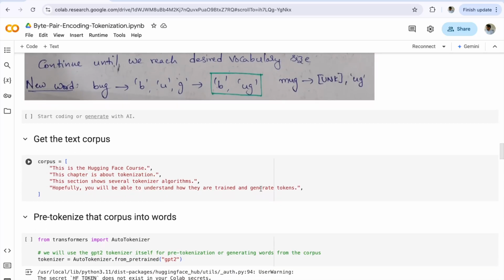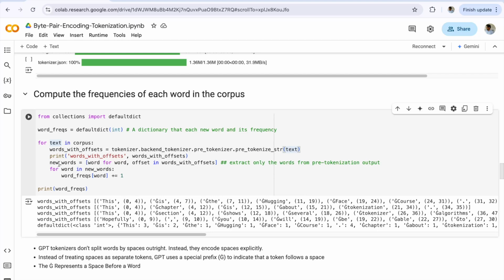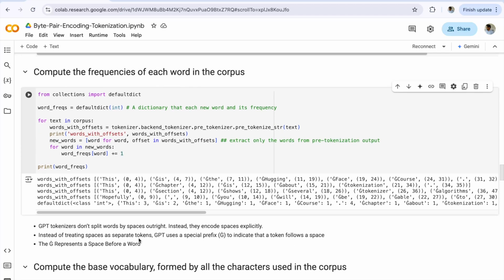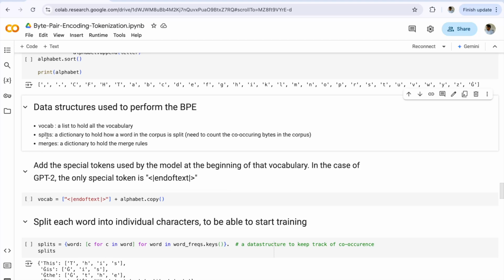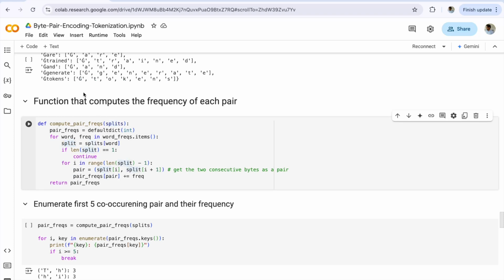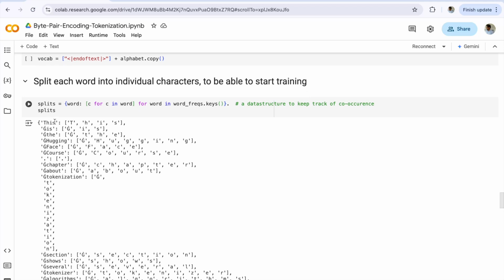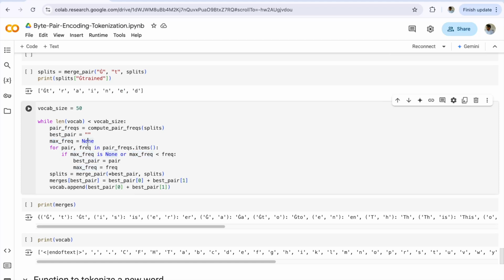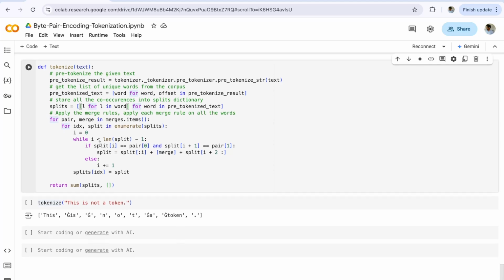Byte Pair Encoding Implementation - 3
In this video, I have explained the implementation of Byte Pair Encoding using Python